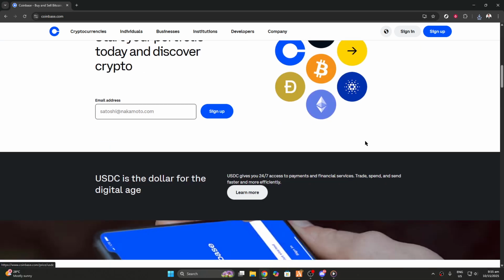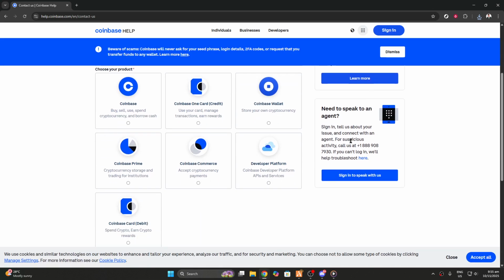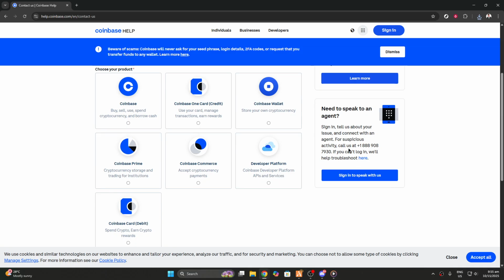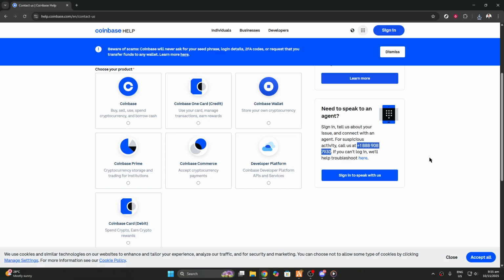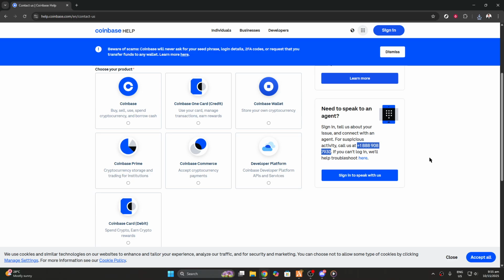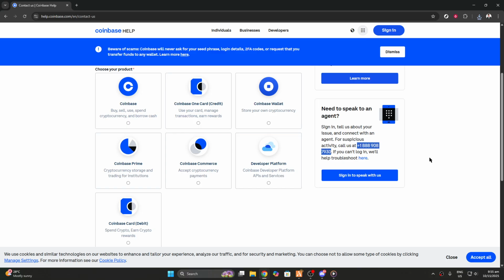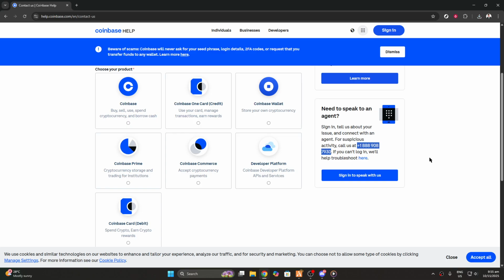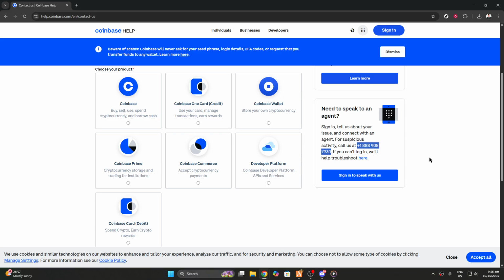How to contact coinbase customer service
Having issues with your Coinbase account, crypto transfer, or login? In this video, I'll show you how to contact Coinbase customer service using their official support channels. Whether you prefer phone, live chat, or email, I’ll guide you step by step to get help fast.

✅ What You’ll Learn:

Coinbase customer service phone number (if available in your region)

How to submit a support ticket or live chat with Coinbase

How to reach Coinbase via email or through the Help Center

Tips to get faster responses for account or transaction issues